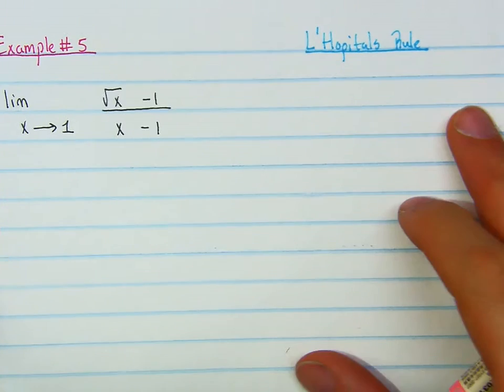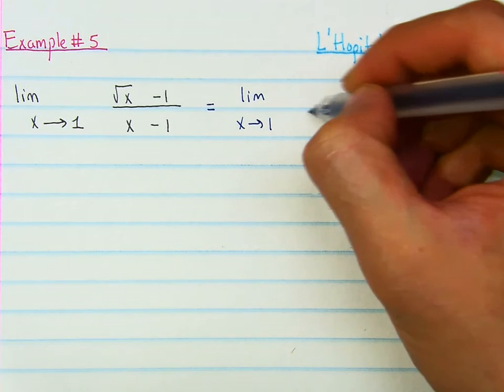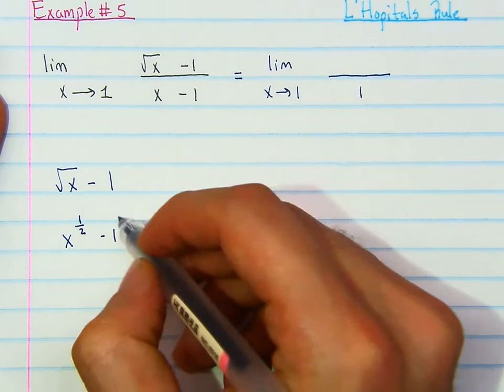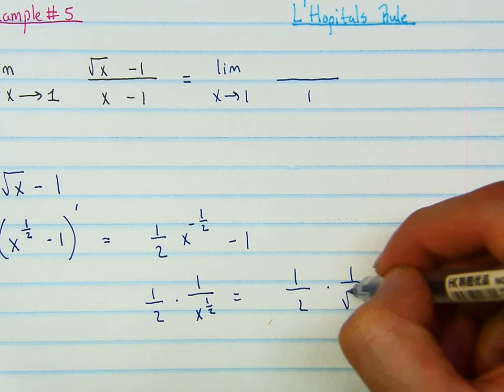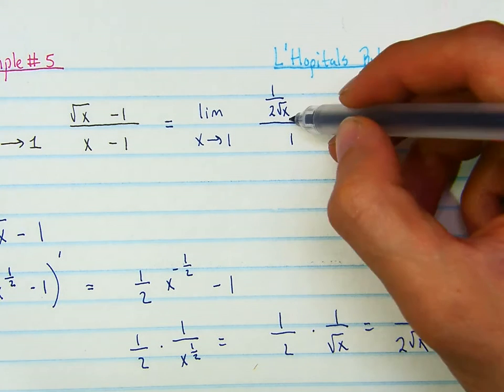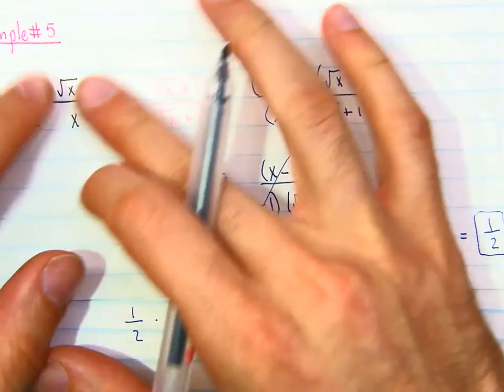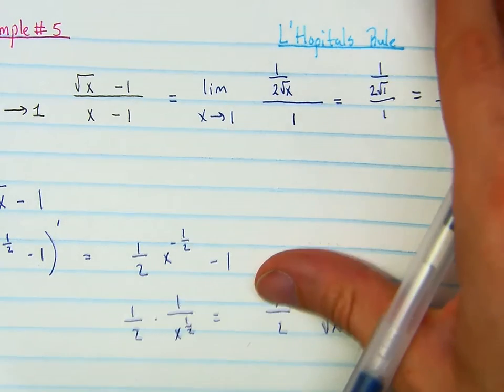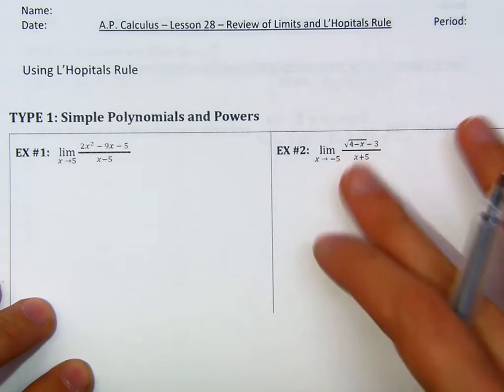AP Calculus - L'Hopitals Rule Part 2